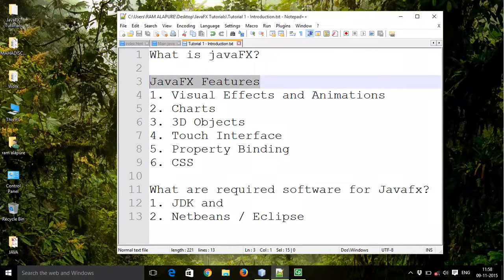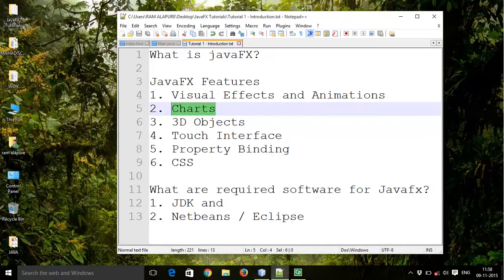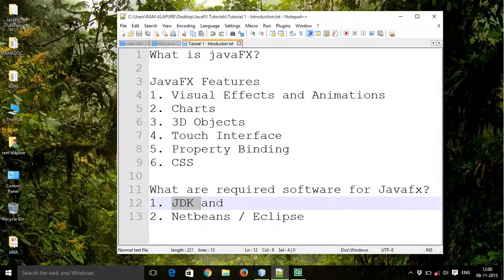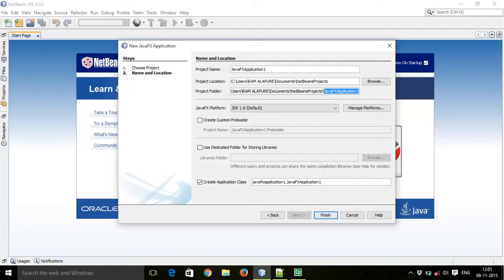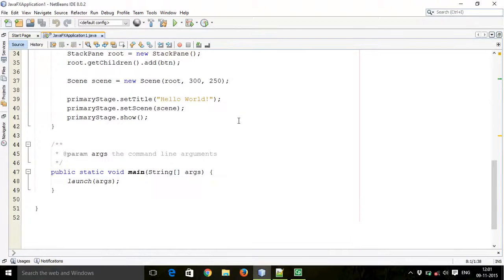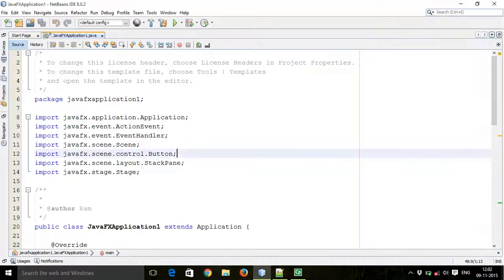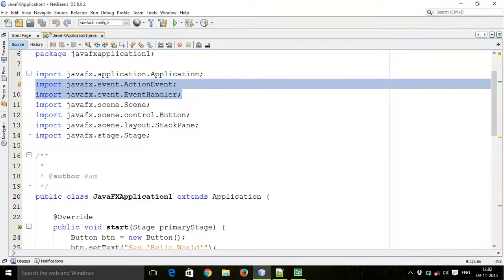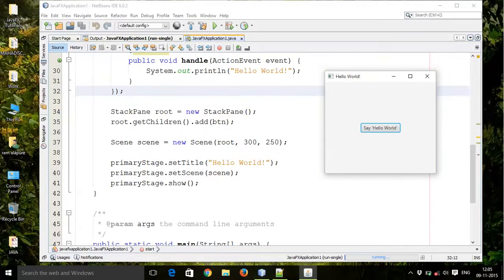JAVA FX lesson 1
This is JAVA FX lesson 1